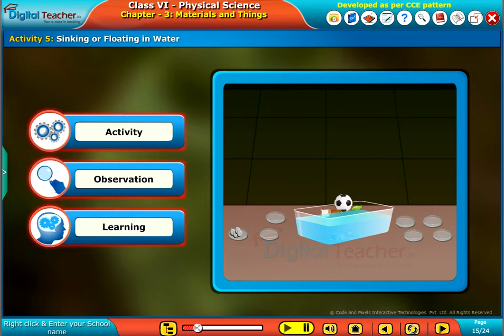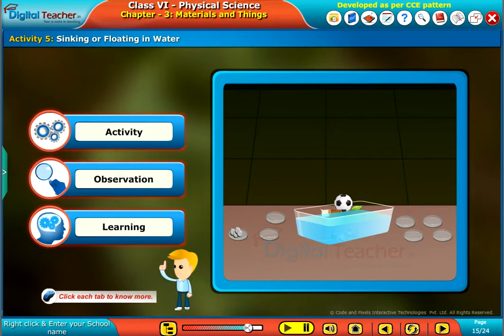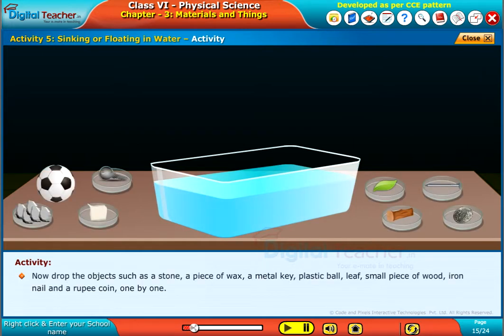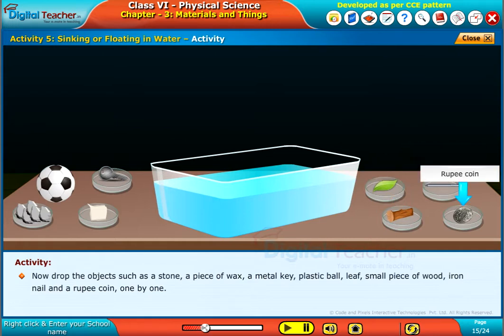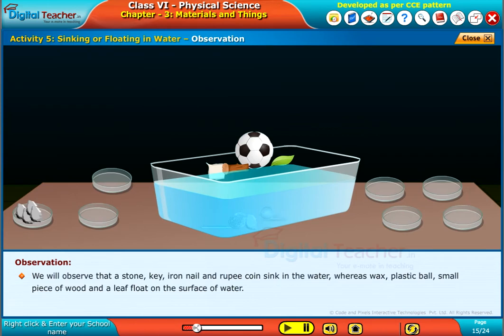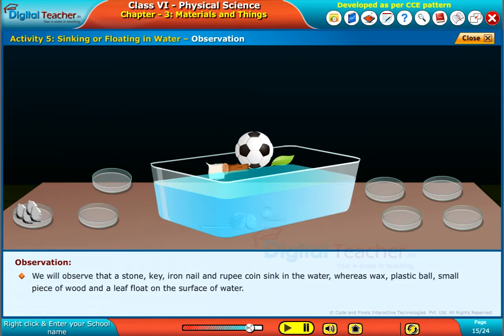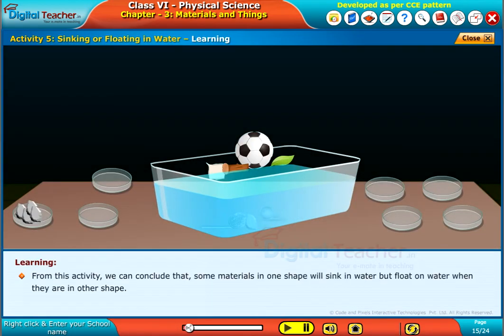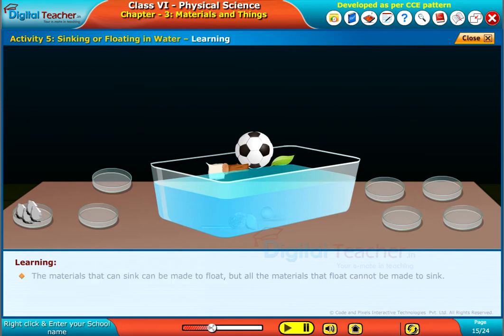Sinking or Floating in Water, Class 6 Physics | Digital Teacher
This video explains about Class 6 Physical Science TSinking or Floating in Water.